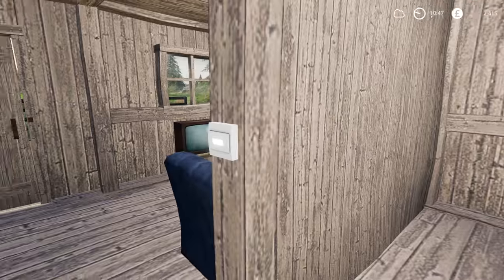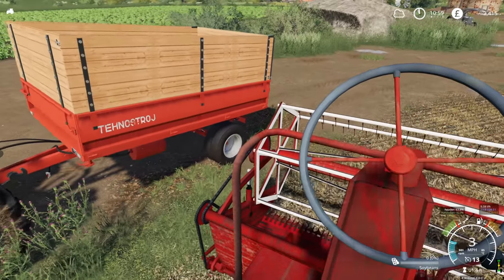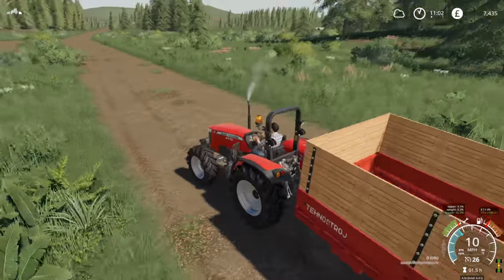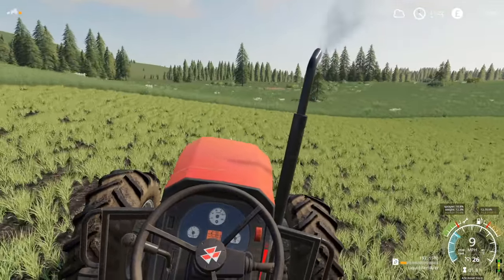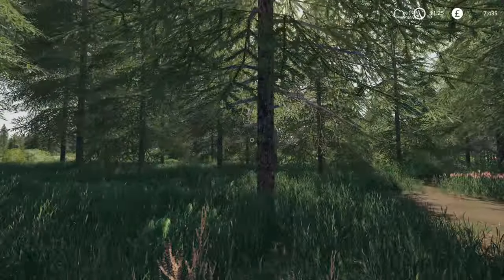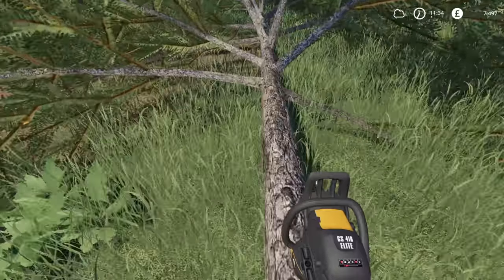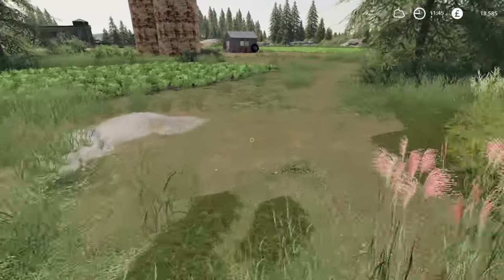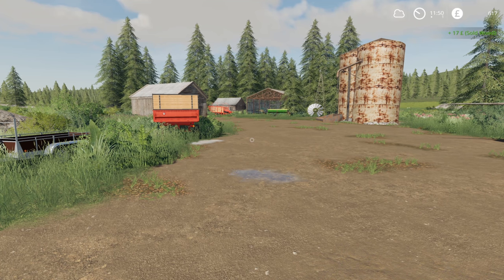SO SOUR BUT SO SWEET - Survival Challenge | Episode 15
Welcome back to the Survival Challenge! We are starting with no money in the bank account. We have a small 23hp tractor and a small car trailer. How far can we go?

This is not survival roleplay it's a new series